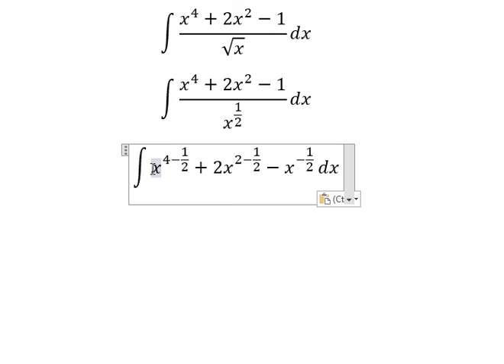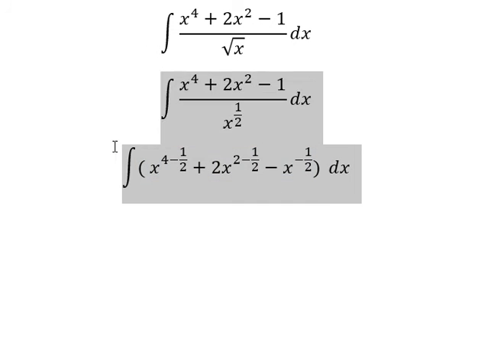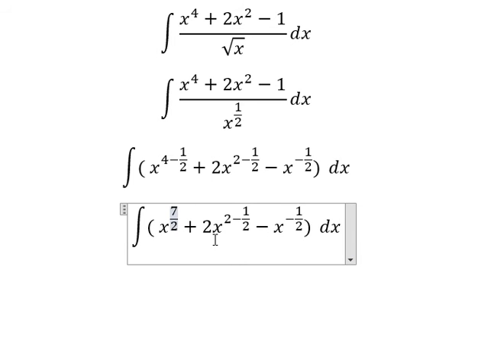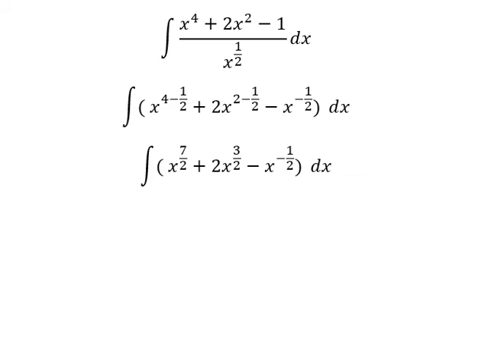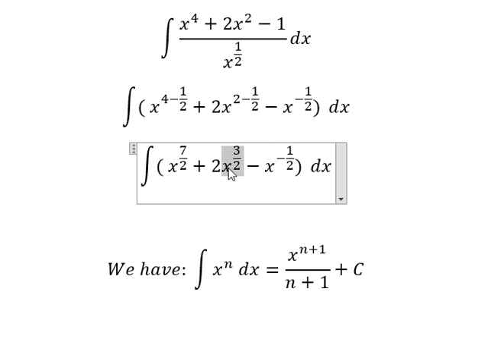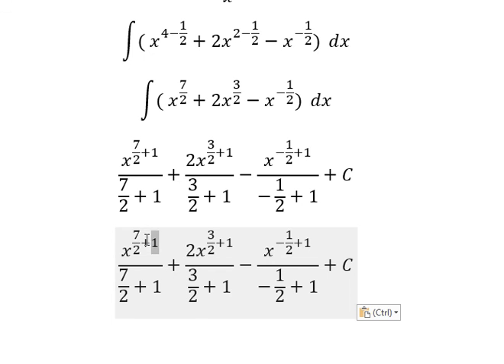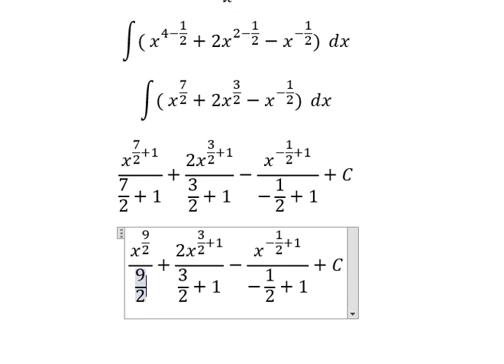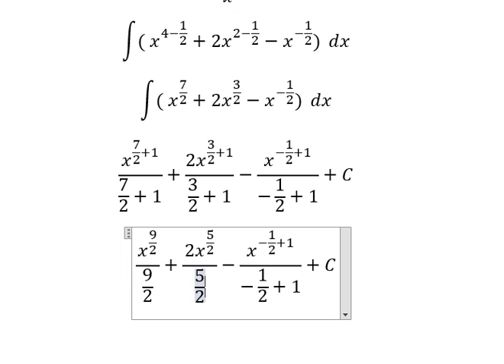Calculus Help: Integral ∫ (x^4+2x^2-1)/√x dx - Integration - Basic - Techniques